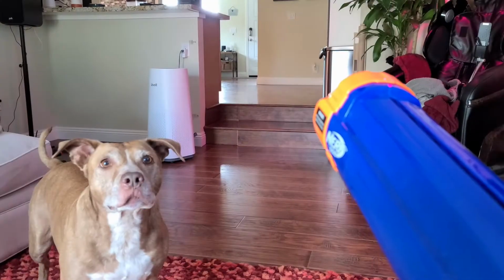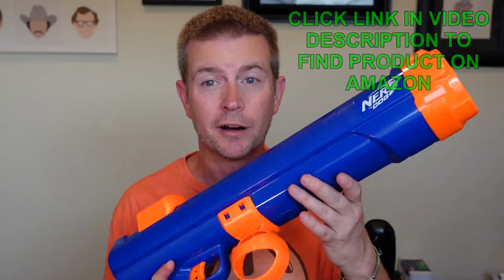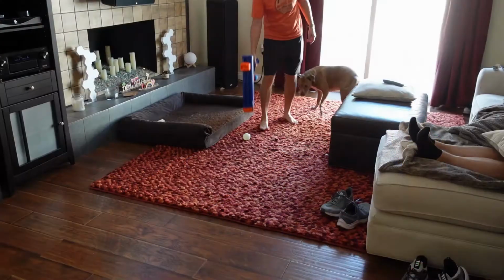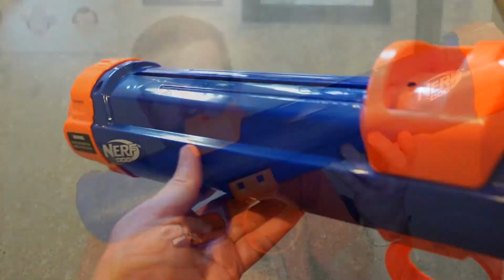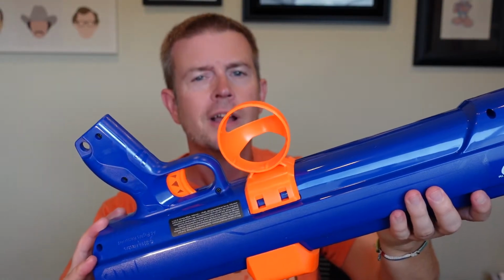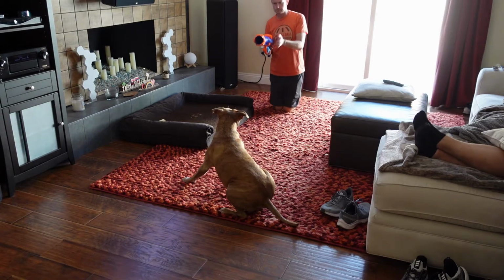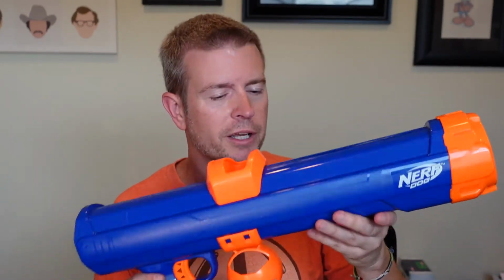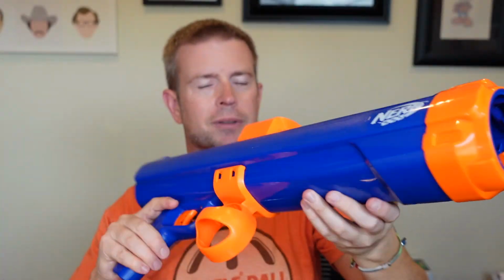Nerf Dog Tennis Ball Blaster Fetch Toy Gun Touch Free Demo and Review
Check it out on Amazon

Full disclosure: As an Amazon affiliate, if you click the link above and ultimately make a purchase of this item, Amazon pays me a few pennies in commission to help support this channel. Thanks!

Nerf Dog Tennis Ball Blaster Fetch Toy Gun Touch Free Launcher Demo and Review

Particularly good for indoor fetch since it always aims correctly unlike my throwing arm! This works with standard size tennis balls (3-4 are included) as well as rubber chuck-it standard size balls. This video is my full review and additional demo footage of the blaster gun in action along with my pit bull Ulani who absolutely loves this thing.

See product reviews of the best electronics, appliances, offices supplies and more on my Product Review Playlist